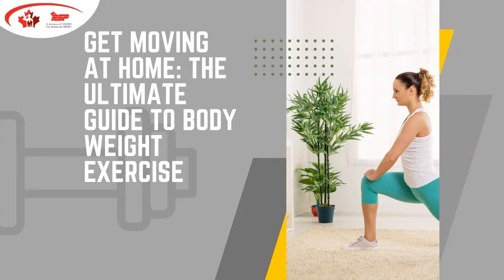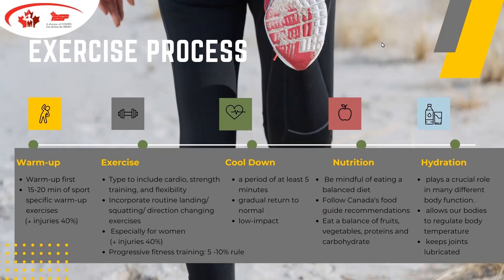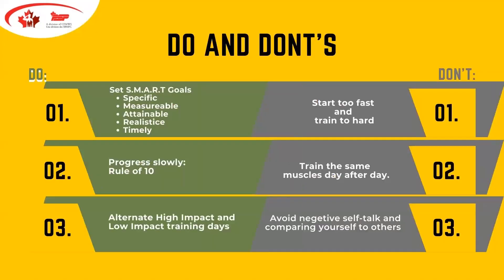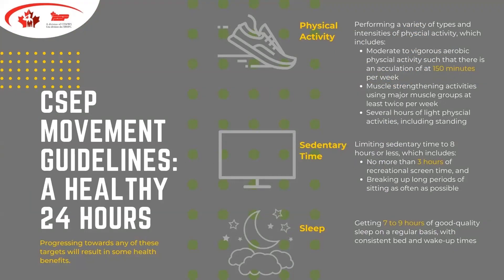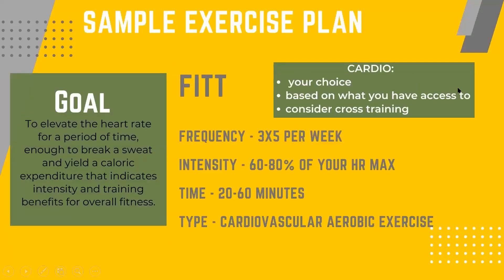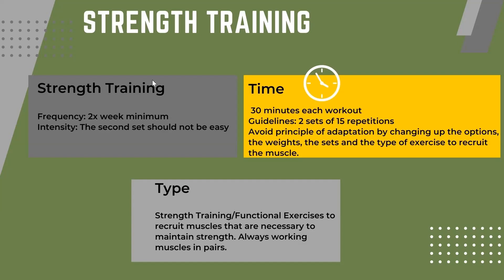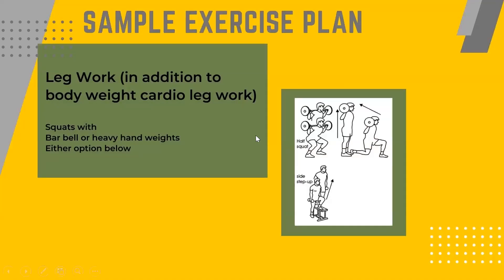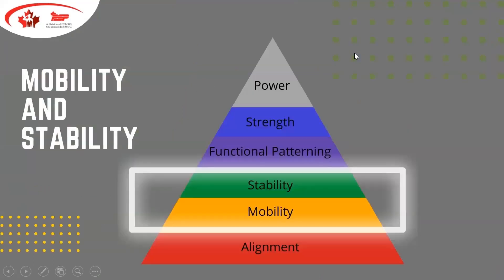PSP Health Series - Body Weight Exercises at Home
Let us inspire you with “Get Moving at Home: The Ultimate Guide to Body Weight Exercise”.  We have all been there, we could use a little encouragement and inspiration for new exercises to try at home.  Listen to our PSP hosts for fantastic ideas for body-weight exercises to try with your next workout.  This recording is in English.

Série sur la santé des PSP
Laissez-nous vous inspirer avec « Faire du sport à la maison : le guide ultime d'exercices utilisant votre masse corporelle ». Nous sommes tous passés par là, nous avons besoin d'un peu d'encouragement et d'inspiration pour de nouveaux exercices à essayer à la maison.  Écouter nos hôtes des PSP pour découvrir des idées fantastiques d'exercices à essayer lors de votre prochaine séance d'entraînement.  Cette présentation est en anglais.